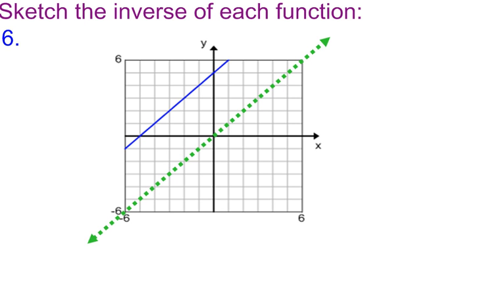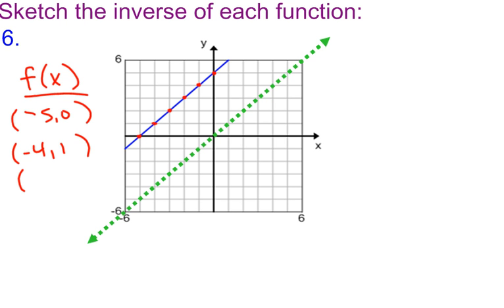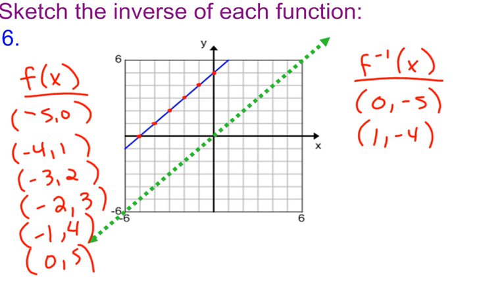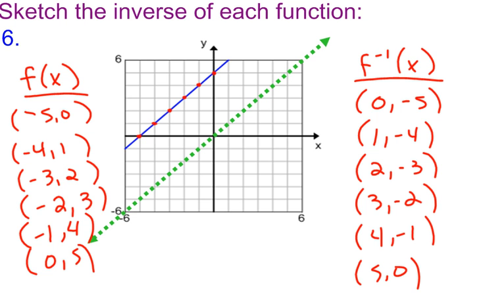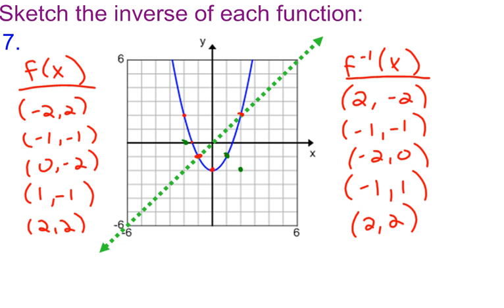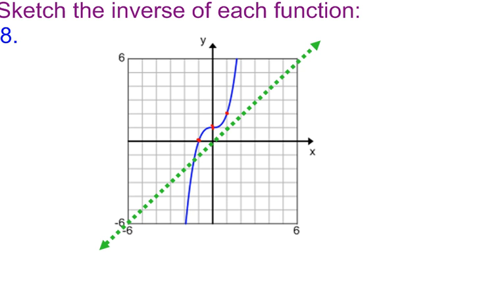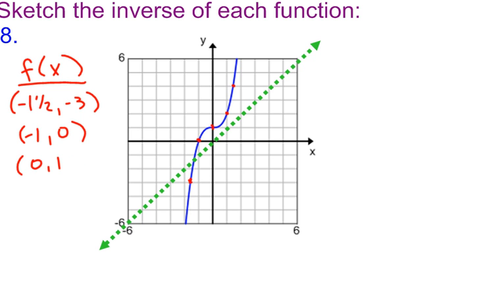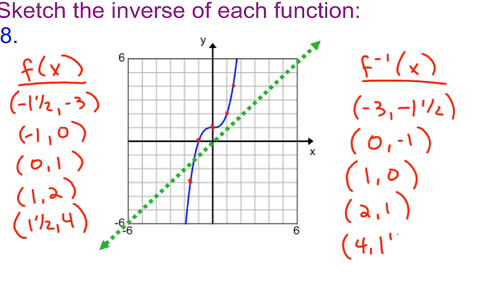7-8D Sketch the Inverse of a Function